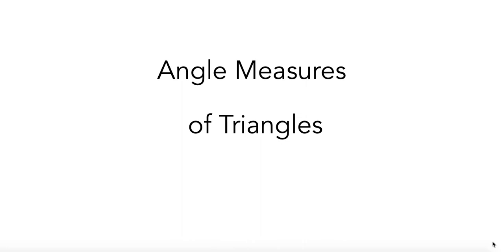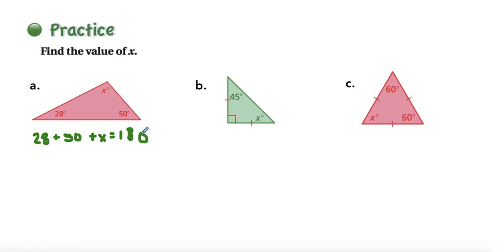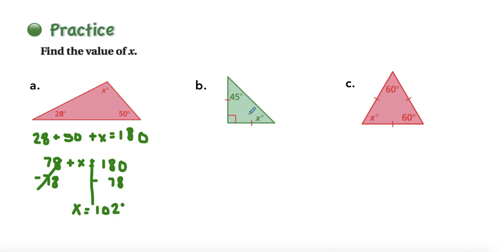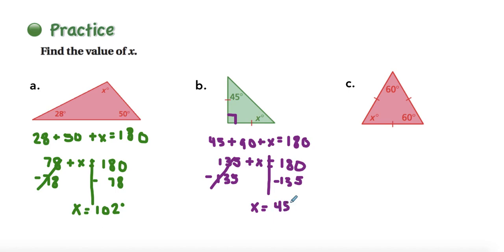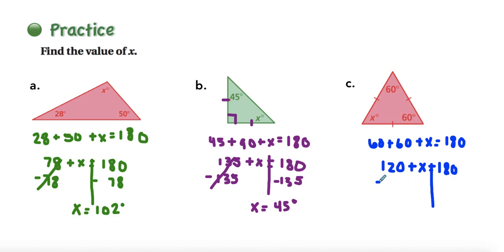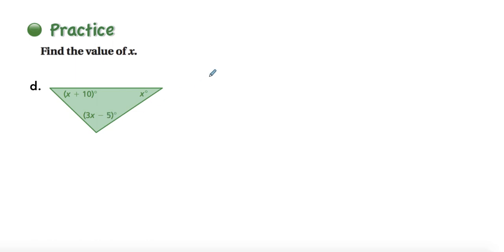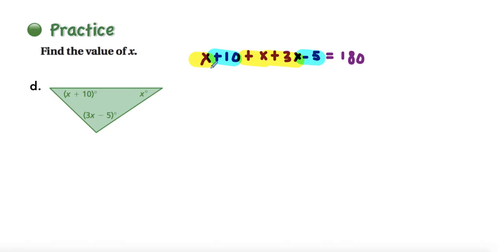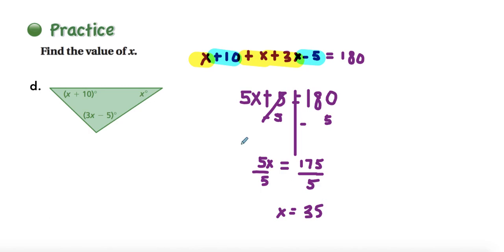Angle Measures of Triangles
Hi there! I'm Ms. Griffin and I'm using Youtube to support my students during virtual learning.

In this video I am utilizing SMART Notebook and Big Ideas Math to show examples of angle measures of triangles..